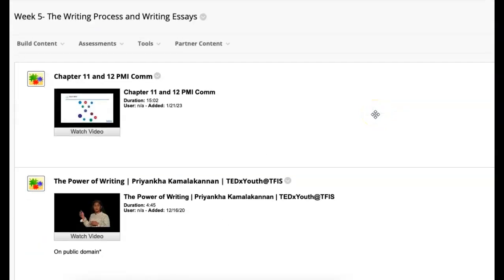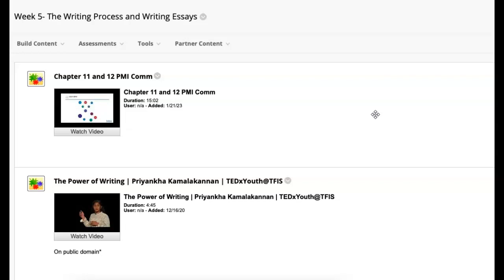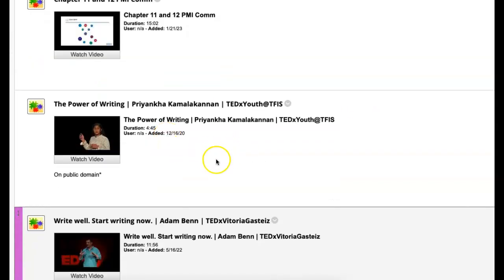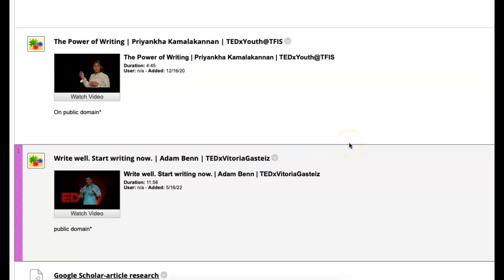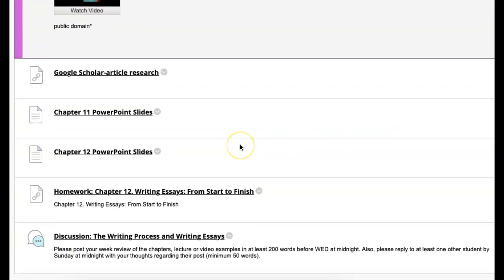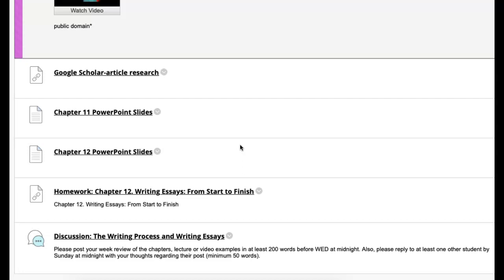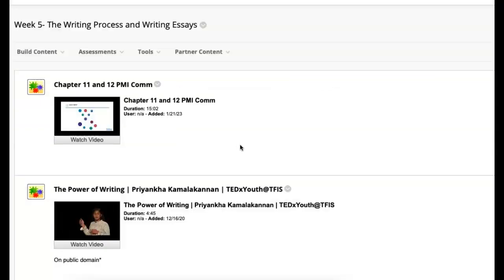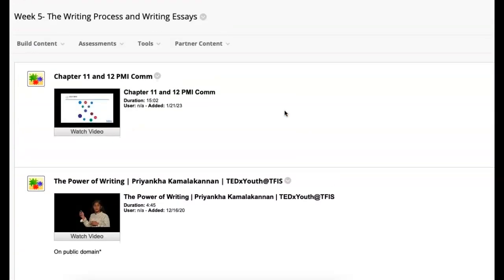DH Comm Week 5 check-in!